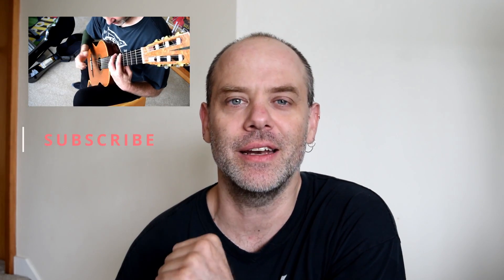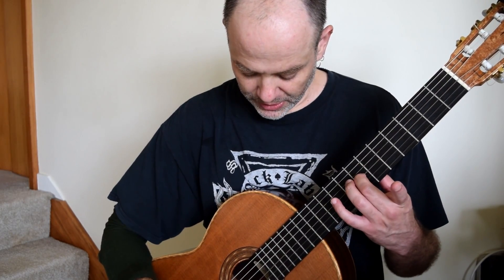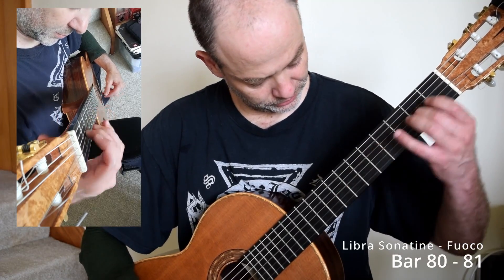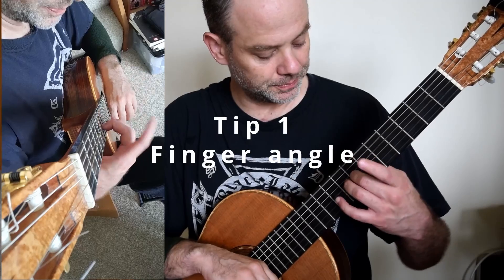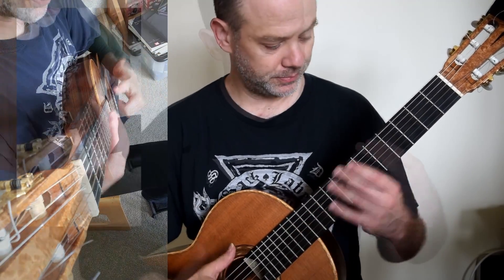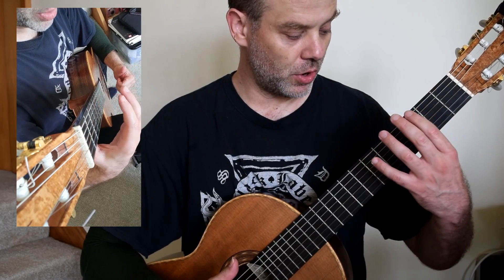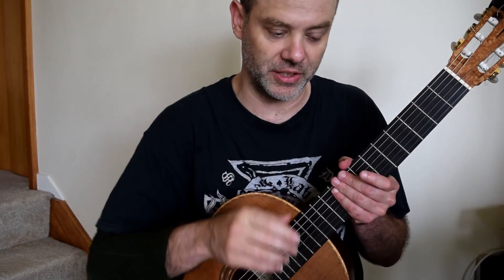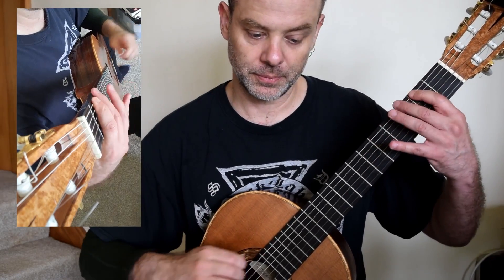Learn Libra Sonatine Roland Dyens Percussion Ending - Fuoco (5)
Learn the ending to Roland Dyens amazing Fuoco (that fast & flashy 3rd movement) from Libra Sonatine. In this 5th guitar lesson you will learn how to slap, hit and Bartok pizz. the ending. Along with the hacks for the left hand to make it flow over your fretboard.

00:00 -Learn Roland Dyens Libra Sonatine - Fuoco (percussion ending)
00:18 - Micro Study 1 bar 78 - 79
02:20 - Micro Study 2 bar 80 - 83
03:16 - Micro Study 3 bar 84 - 85
04:56 - Micro Study 4 bar 86 - 87 (Percussion part 1)
06:49 - Micro Study 5 bar 88 - 90 (Percussion part 2)
07:54 - Micro Study 6 bar 91 - end (Percussion part 3)
10:13 - Libra Sonatine - Fuoco Slow Performance bar 77 - end

There are some bonus lessons for Libra Sonatine - Fuoco, these will help you nail the technical right-hand aspects & how to practice them effectively.

Get warmed up for the Fuoco by playing through Dyens' Tango en Skai. Full lesson here that will help with nailing all the technical aspects, speed, & fingering below in 4 lessons.

If you want more Roland Dyens, check out this in depth guitar lesson on the fantastic Valse en Skai.